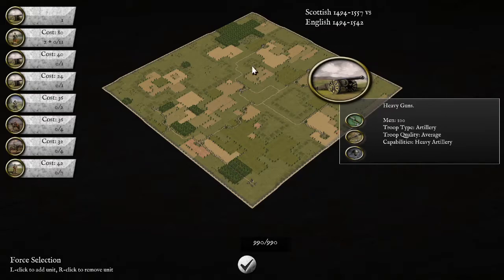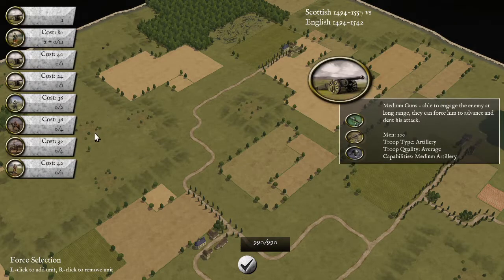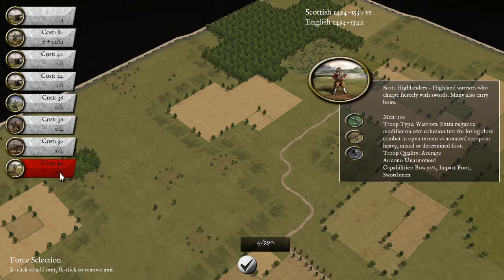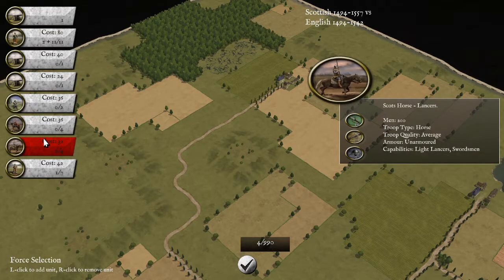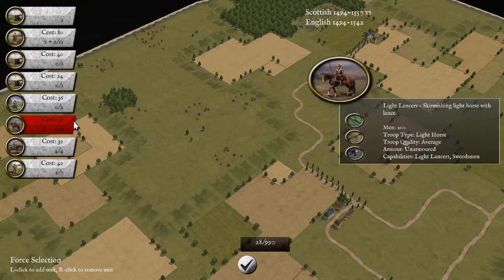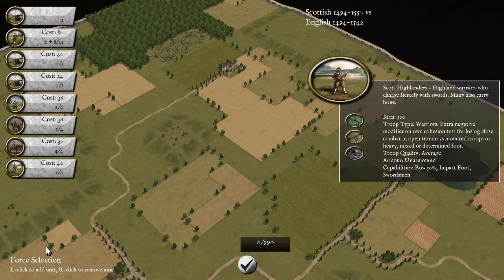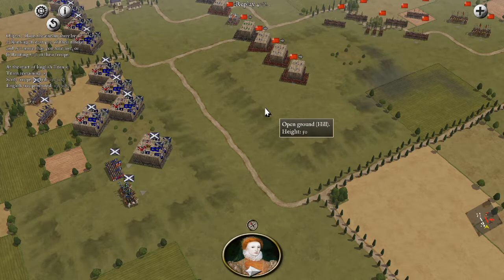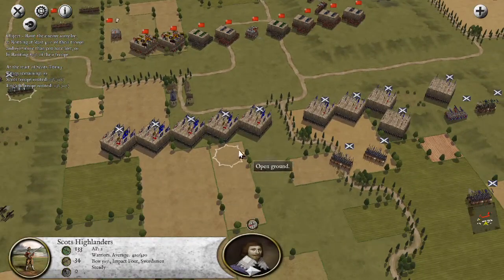Pike and Shot Campaigns. Learning the Game. Scots 1494 vs English 1494. Scots Side. (Vs awesum4)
Special thanks to my opponent, awesum4, for making this video possible.

Today I lead the formidable if poorly-armoured Scottish pikemen into battle against a motley band of English billmen and longbowmen. The English have firepower, but that is about all they have going for them as the billmen are hopelessly outclassed by the Scottish pike blocks, and the longbowmen struggle to protect themselves from lancer charges and the highlanders. This will be a hard day for the Elizabethan English, and one that may end sharply once the Scottish pikes make contact. Can the English pull off Flodden two decades early, or will the Scots run them over?